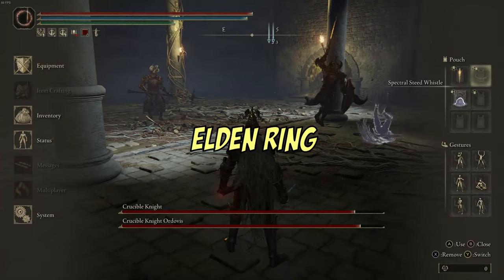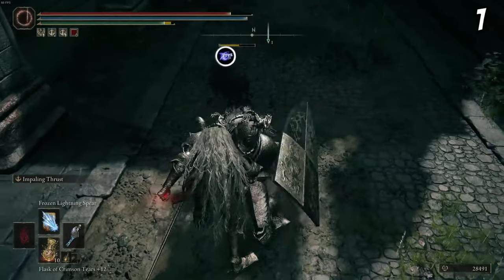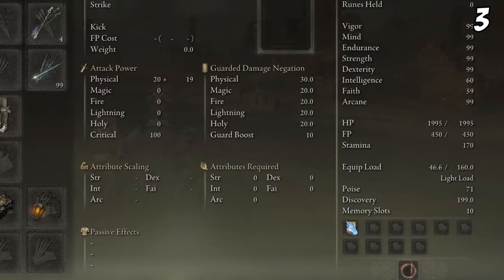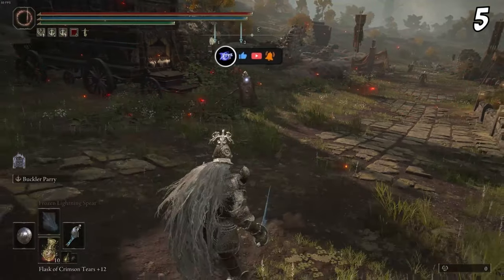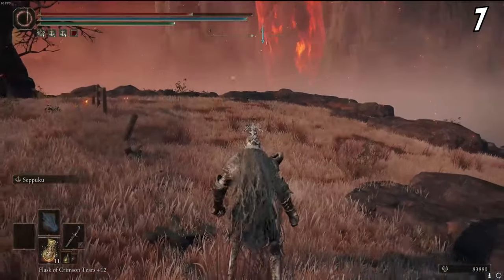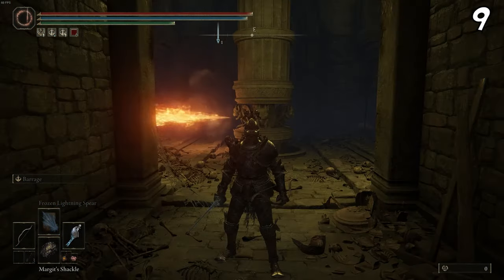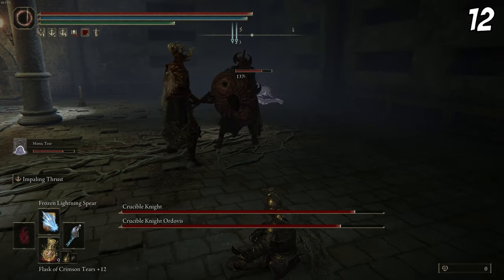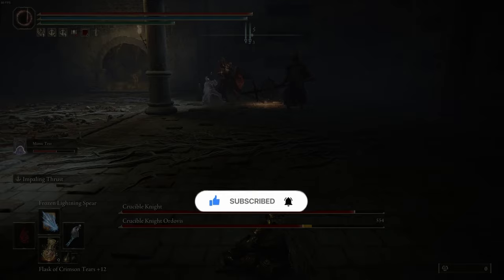Elden Ring | 12 Advanced Tips You Need to Know...